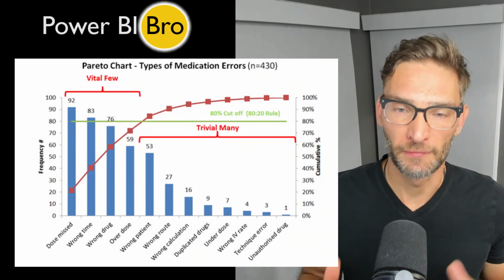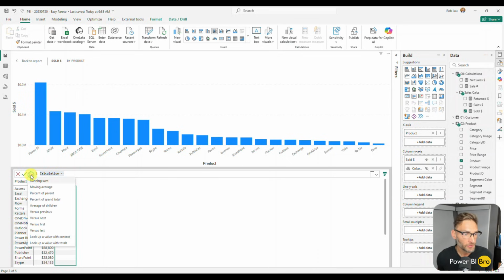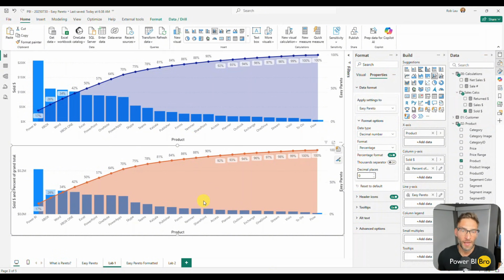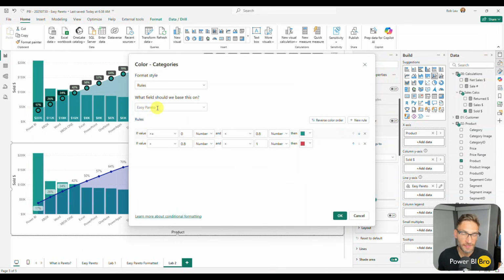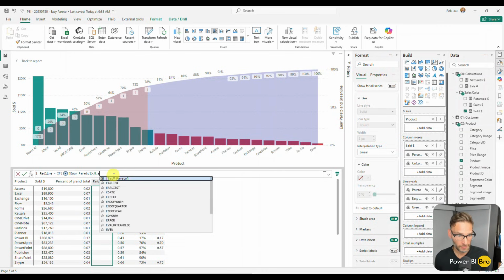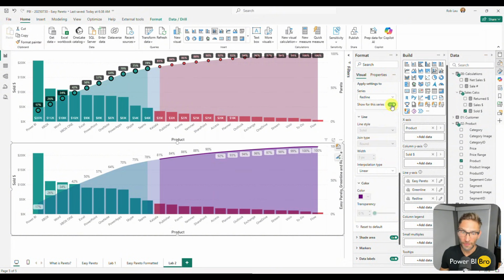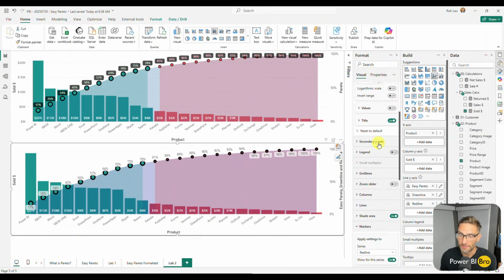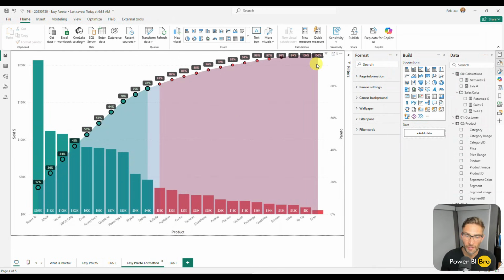Power BI Easy PARETO CHART!! 📊 (NEW July 2025 Feature!!)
Power BI just made Pareto Charts simple — and this July 2025 update changes everything! 🚀
In this video, I’ll walk you through how to use the brand-new Pareto Chart capabilities in Power BI to build powerful visuals that follow the 80/20 rule — without complex DAX or hacks.

If you've struggled with building Pareto visuals in the past, this update is a game-changer. Whether you're analyzing sales, defects, costs, or performance metrics, Pareto charts can help you zero in on what truly matters.

📂 Follow Along Using This GitHub File

* filename:
PBI - 20250730 - Easy Pareto.pbix

💡 What You’ll Learn:
✅ How to activate and use the new Pareto Chart feature in Power BI July 2025
✅ Best practices for interpreting Pareto visuals to uncover key drivers
✅ Step-by-step walkthrough: from data to insight in minutes
✅ Formatting tips to make your Pareto chart stand out and tell a story

🎥 Mentioned Videos to Reference

Power BI Visual Calculations: Complete Tutorial!!!

🔍 Easy Pareto Chapters

00:00 - Easy Power BI Pareto Chart Intro
00:52 - What is Pareto and File Overview
02:26 - Lab 1 Easy Pareto Visual Calcs
05:36 - Lab 2 Elevated Formatting - Bar Color
08:24 - Lab 2 Line Color (Multi Banded)
14:03 - Lab 2 Line Multi Markers & Labels